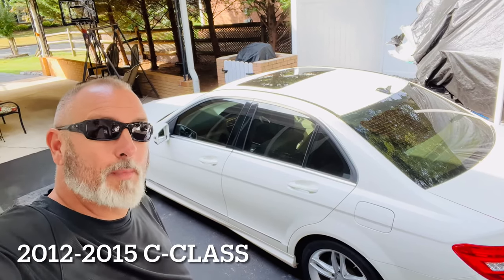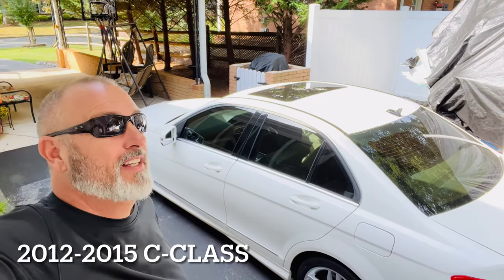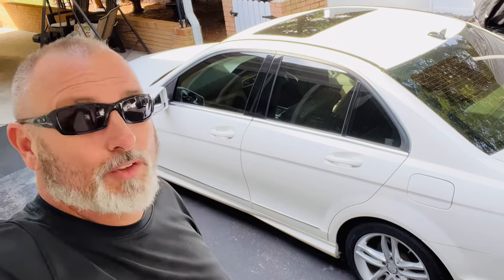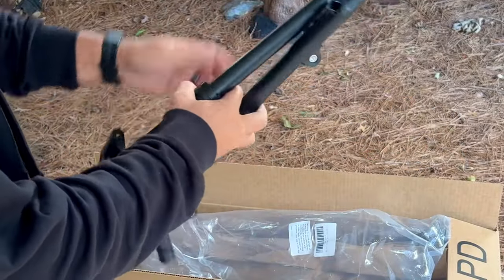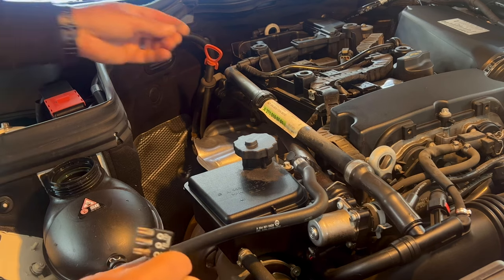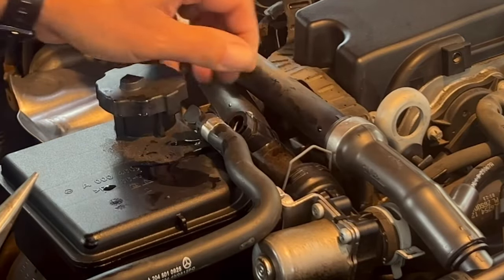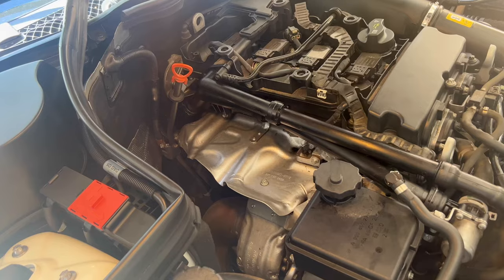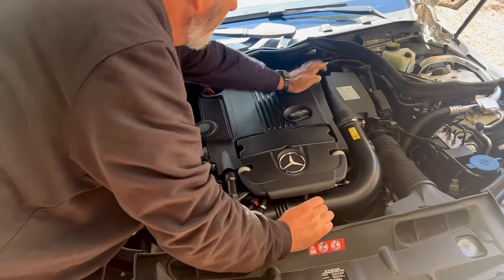Mercedes C Class Common Coolant leak. DIY fix. Must watch!!!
Follow along as I go step by step on saving you a lot of money by fixing a common leak on the Mercedes C Class. Click links below for tools and parts used.

Air/Coolant Tube Replacement

Hose clamp pliers

Torx bit set

1/4” socket set